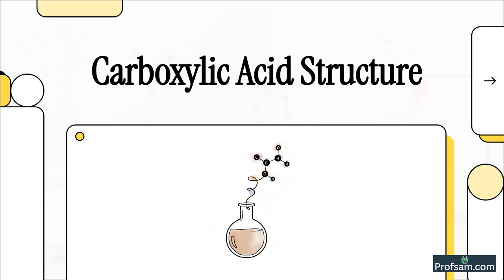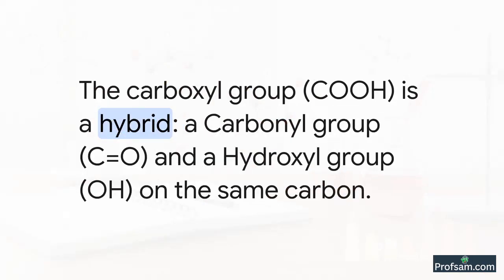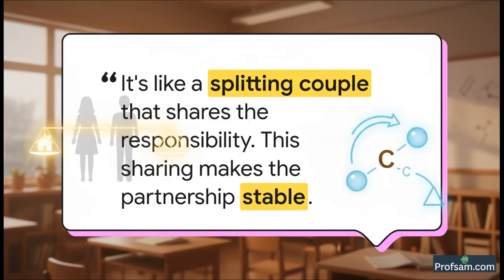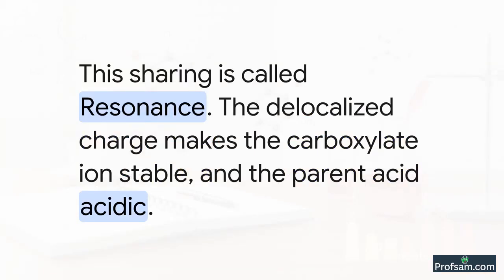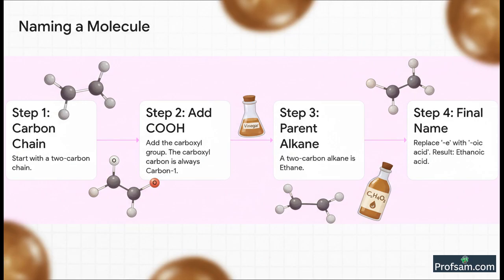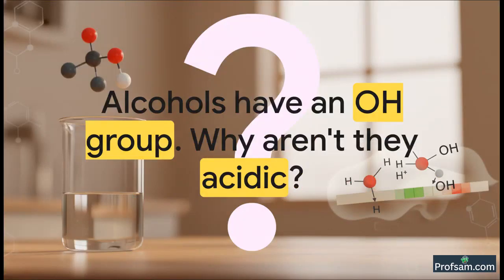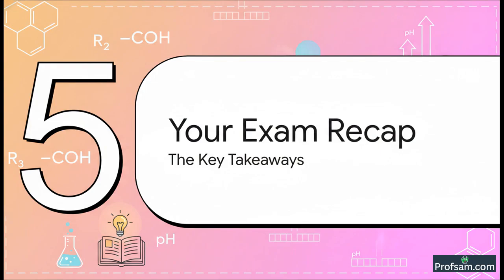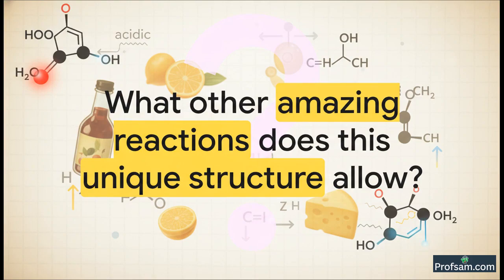Unit 8 – Nomenclature and Structure of Car... | CBSE 12th Chemistry (English) | The 5-Minute Teacher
This video lesson explains Unit 8 – Nomenclature and Structure of Carboxylic Acids for CBSE Class 12 Chemistry (English), using The 5-Minute Teacher approach for quick clarity.

In this lesson, you will understand:
• The systematic nomenclature of carboxylic acids
• The structure and bonding in carboxylic acids
• The physical properties of carboxylic acids